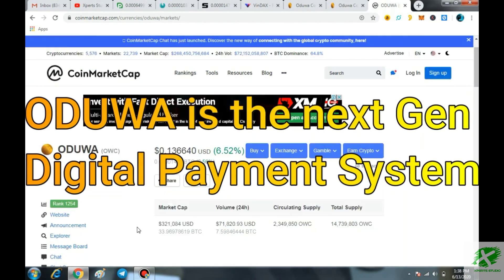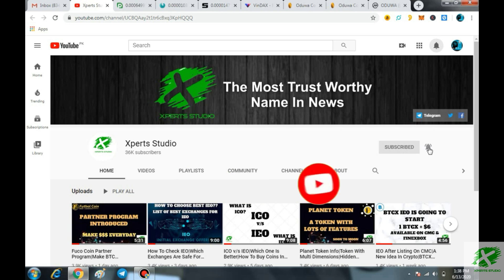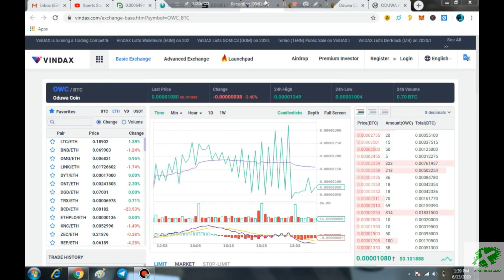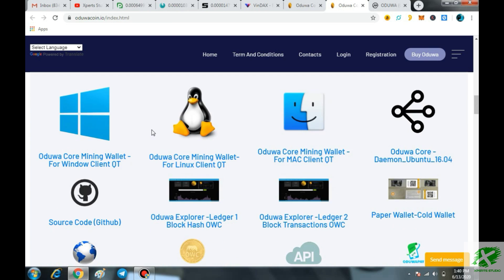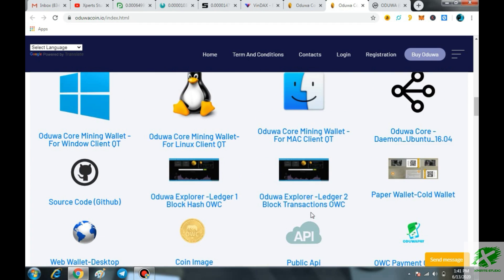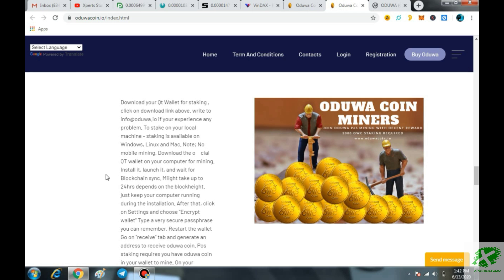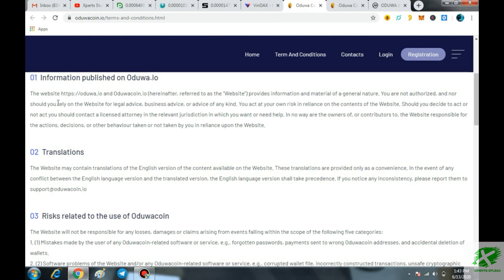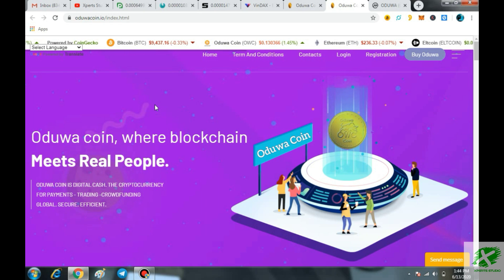OWC Coin Complete Info|Start Mining & Staking Of OWC Coin|OWC Coin Price Prediction 2020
In This Video We Are oing To Share Big Updates Of OWC Coin (Oduwa) and also about the Mining & Staking Of OWC Coin.

OWC Coin Complete Info
Start Mining & Staking Of OWC Coin
Hidden Gem Of 2020
OWC Coin Price Prediction 2020

What Is OWC Coin?
What Is The Utility Of OWC Coin?
How To Mine OWC Coin?